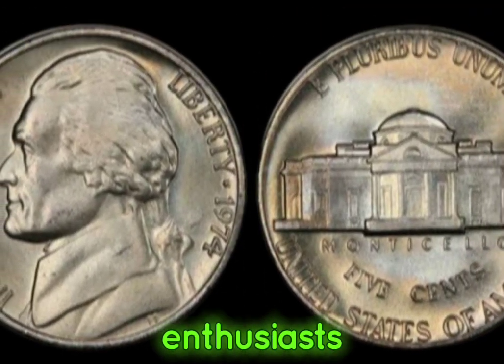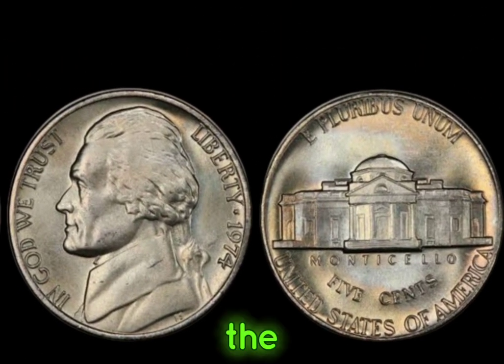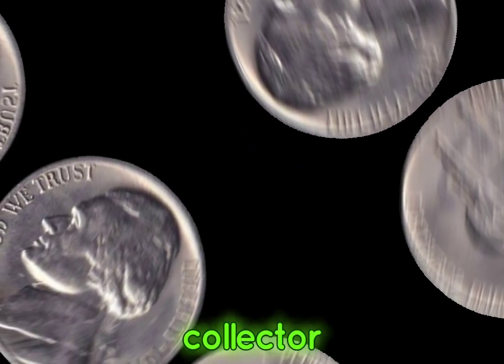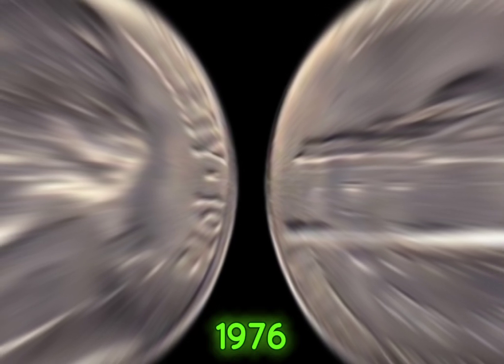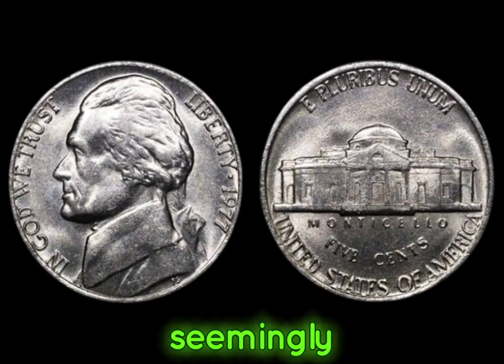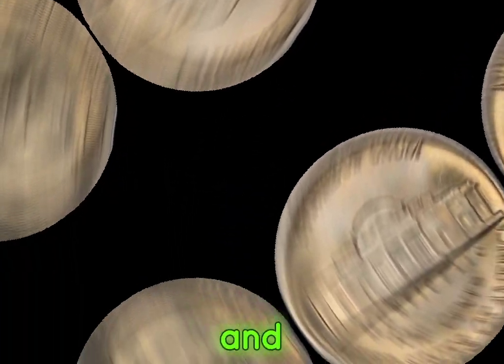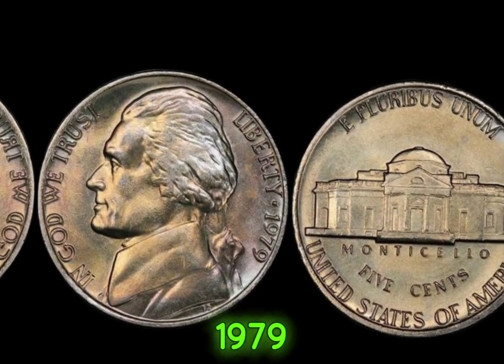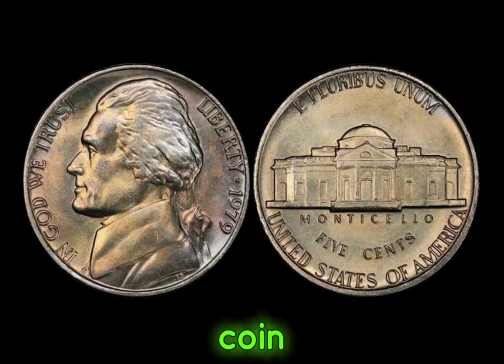TOP 5 JEFFERSON NICKEL COINS WORTH OVER $3 MILLION! NICKEL WORTH MONEY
Join us as we unveil the most valuable Jefferson nickels that could be hiding in your collection. From rare mint errors to sought-after dates, these coins hold incredible value that might just astonish you. Don't miss out on this exciting journey through numismatic history as we showcase nickels worth a fortune! Hit play now and uncover the secrets of these valuable coins!